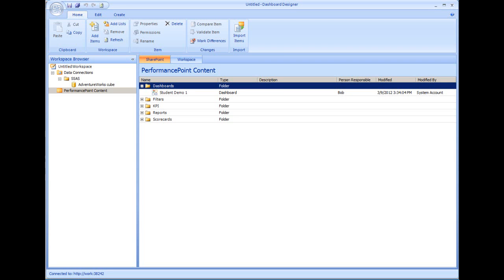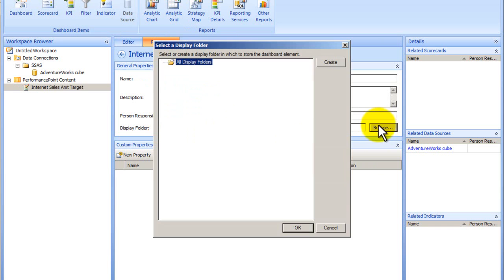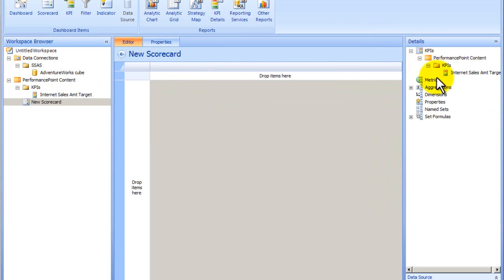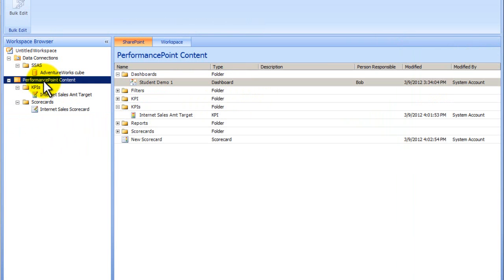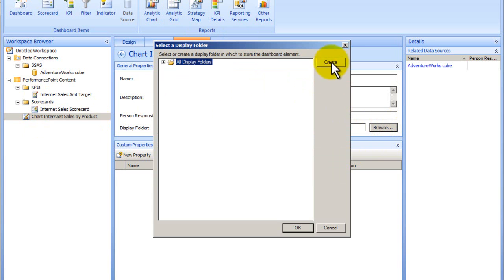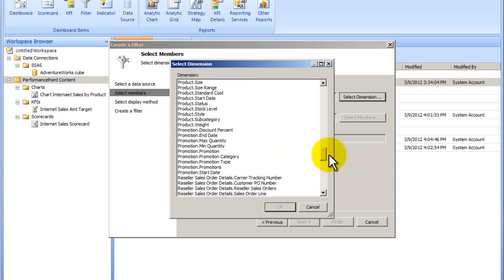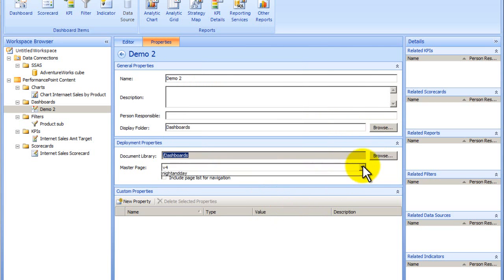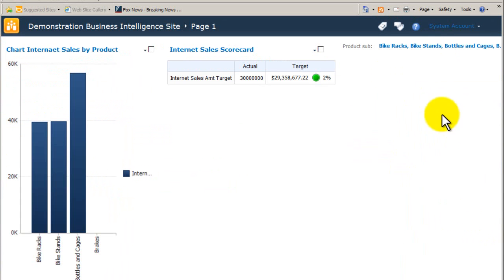50596AC Microsoft Dashboards